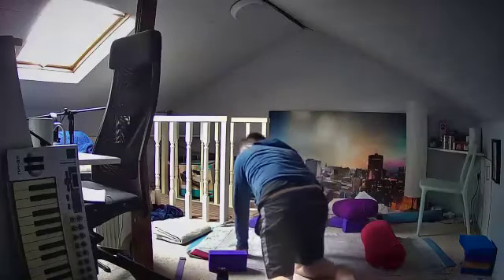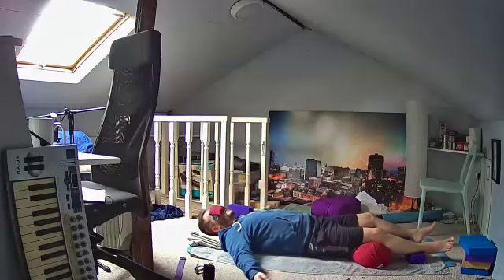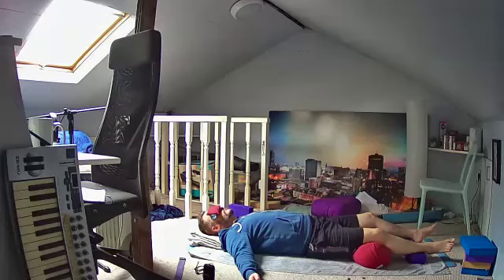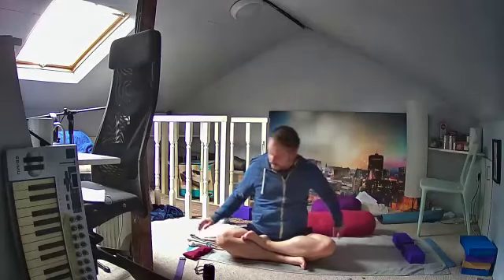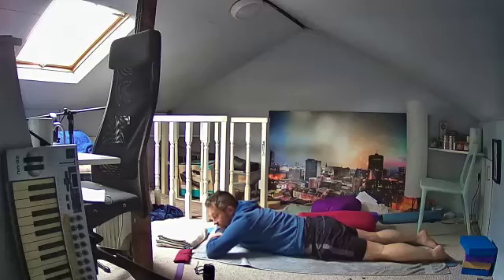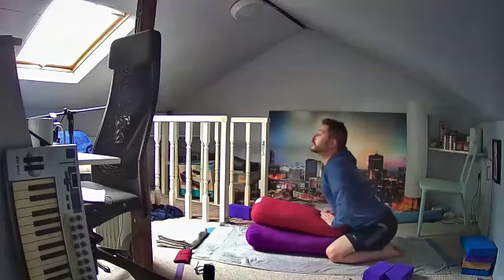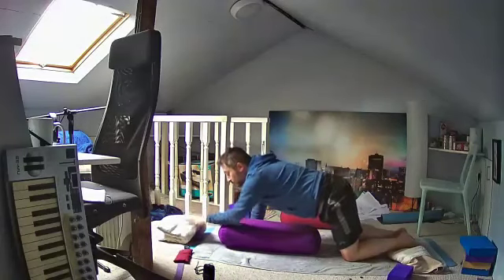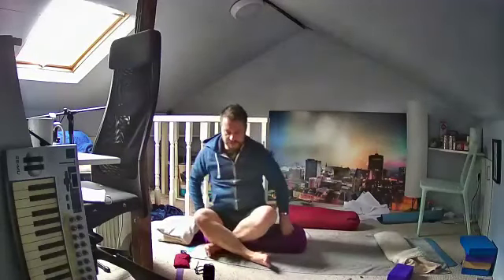Restorative yoga to ease out stiff hips, Mon 15th July, 5pm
A gentle sequence of simple restorative yoga classes that brings energy and openness to the hips.